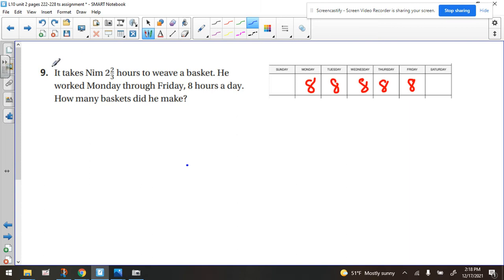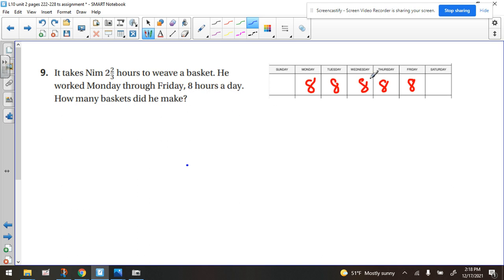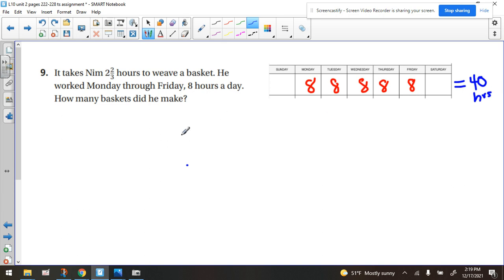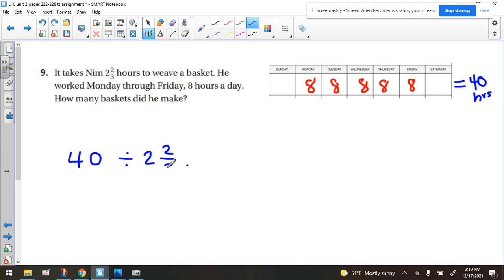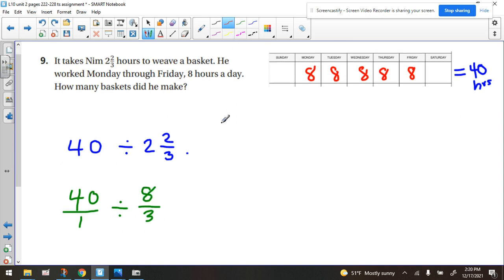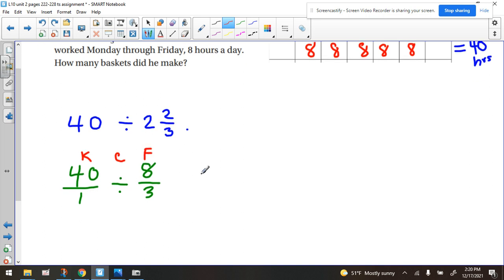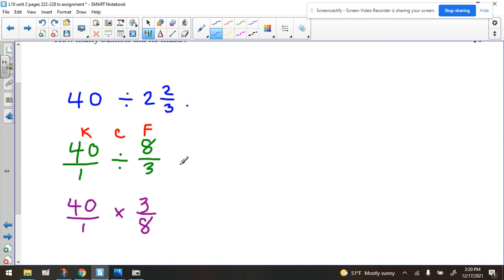Problem Solving Mixed Number Division 2.9 #9